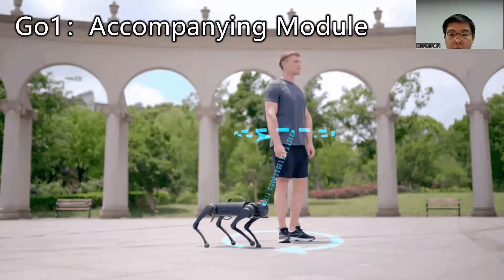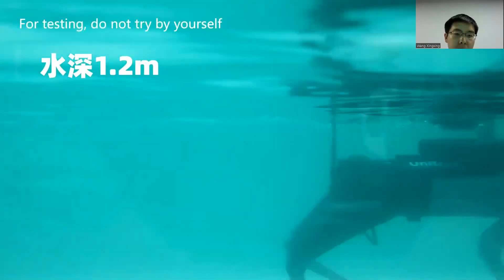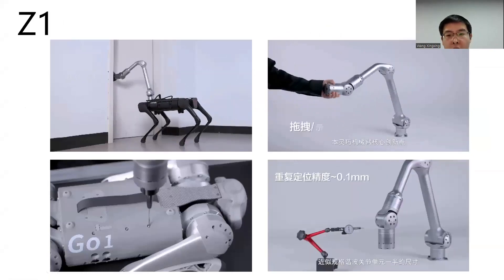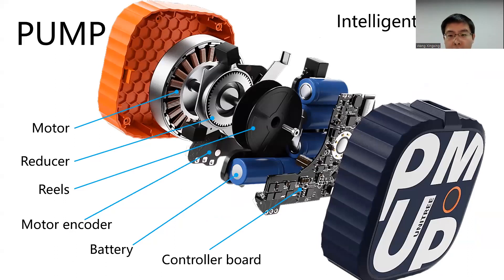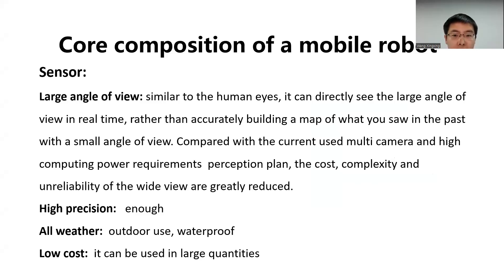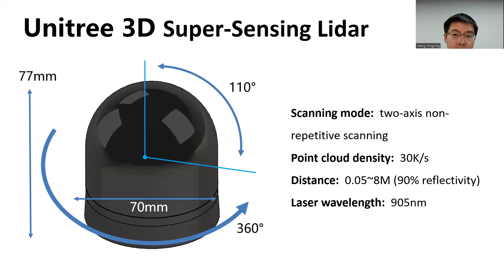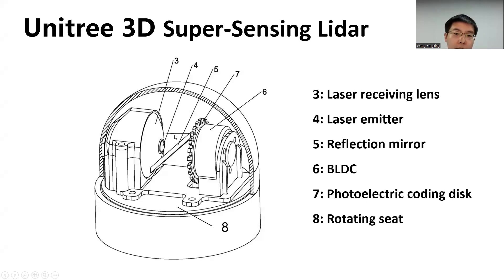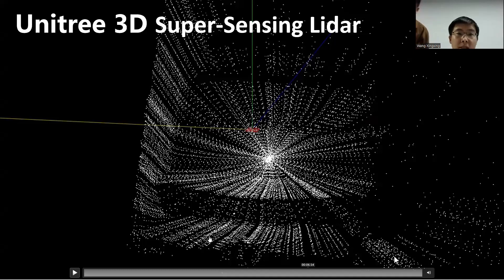[08] W. Xingxing, 6th Workshop on Legged Robots ICRA'22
This talk was part of the 6th Workshop on Legged Robots.